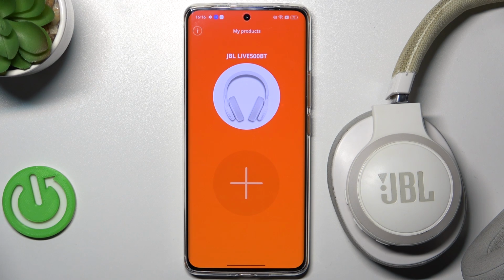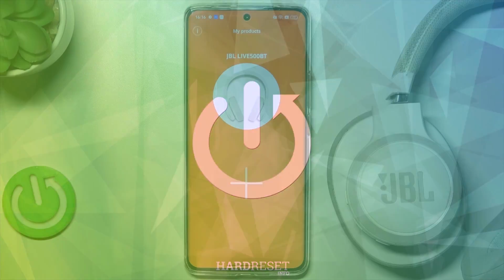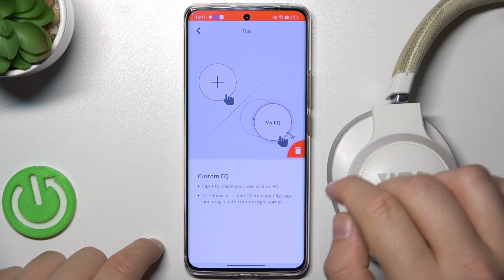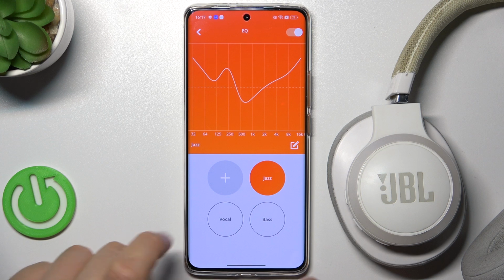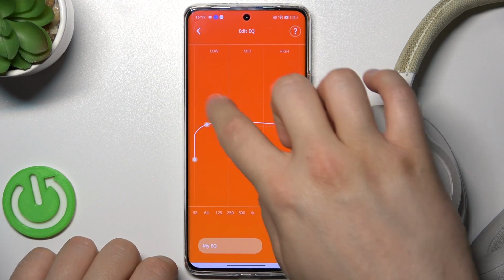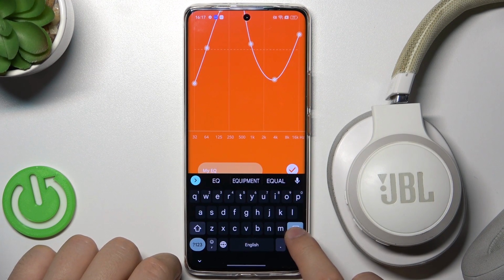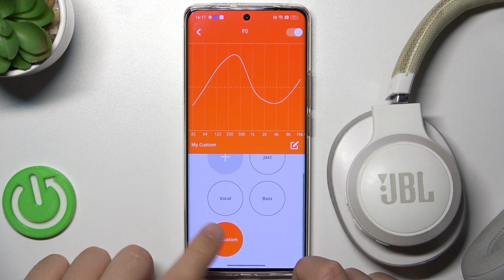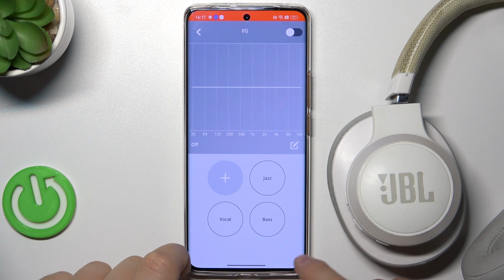How to Use Sound Equalizer of JBL Live 500BT?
In this tutorial video, you will learn how to utilize the sound equalizer feature on your JBL Live 500BT headphones. The video will guide you through the process of adjusting and customizing the sound settings using the built-in equalizer. Enhance your listening experience by optimizing the audio output to suit your preferences with the help of the JBL Live 500BT sound equalizer.

How to adjust the sound equalizer on JBL Live 500BT?
How to customize the audio settings on JBL Live 500BT?
How to use the equalizer feature on JBL Live 500BT?